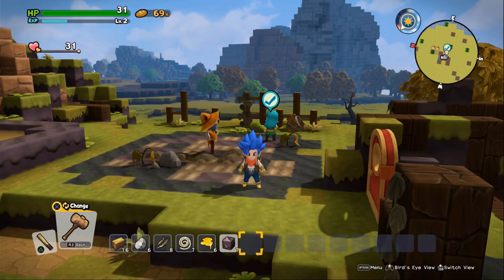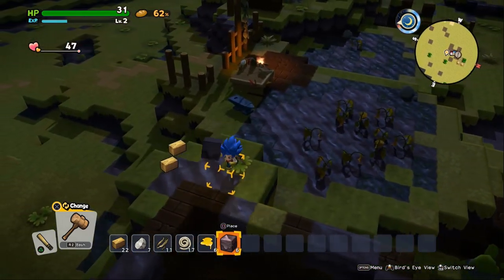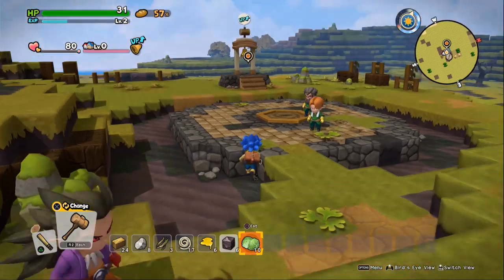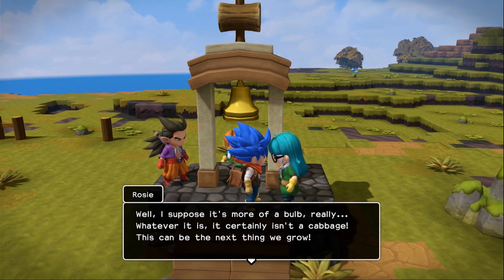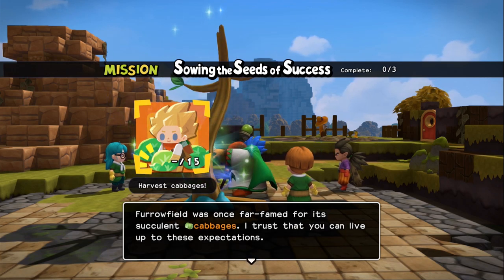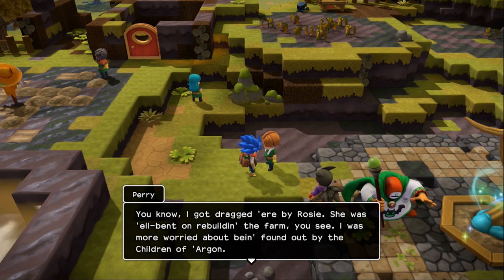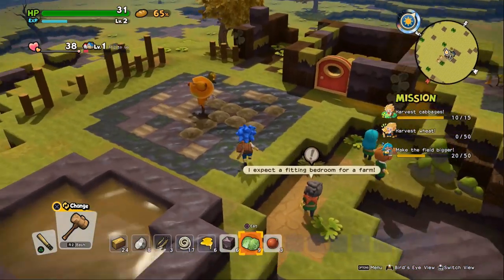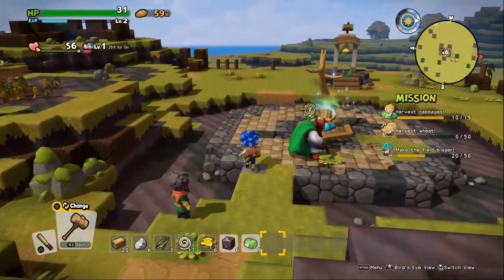Building is Forbidden? Let's Build a Farm Anyway - Lets Play Dragon Quest Builders 2 Gameplay - Ep 5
Discovering a Brand New Island - Lets Play Dragon Quest Builders 2 Gameplay - Ep 5 Check out the playlist

A huge thank you to everyone that supported my first Dragon Quest Builders Series!

Special Thanks to Square Enix for giving me an early access key to Dragon Quest Builders 2!

Dragon Quest Builders 2 is an action role-playing sandbox game developed by Omega Force and Square Enix, with the latter publishing it for the Nintendo Switch and PlayStation 4. It is the sequel to Dragon Quest Builders, and was released in Japan in December 2018, and will be released worldwide in July 2019.

 quads/the-society